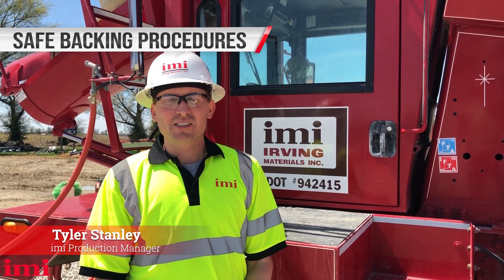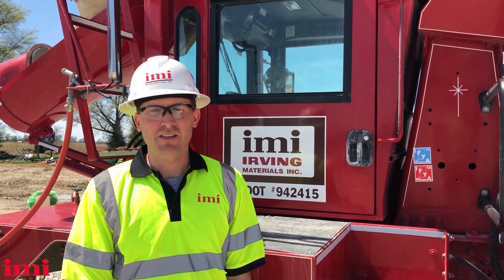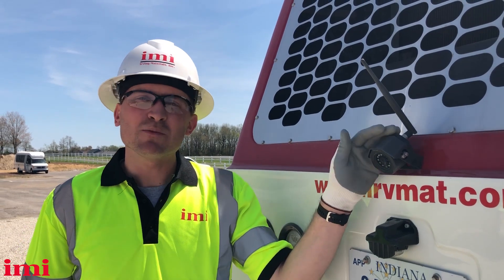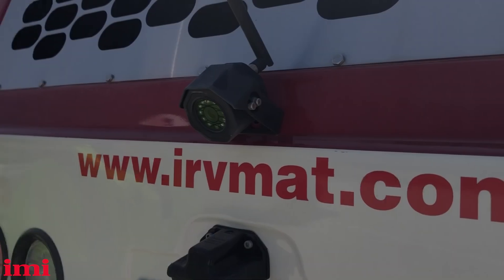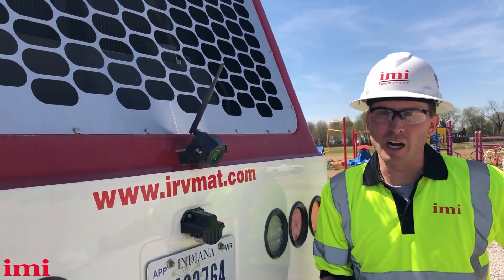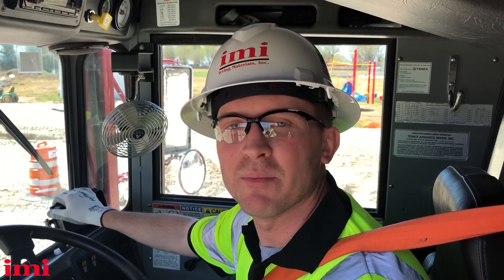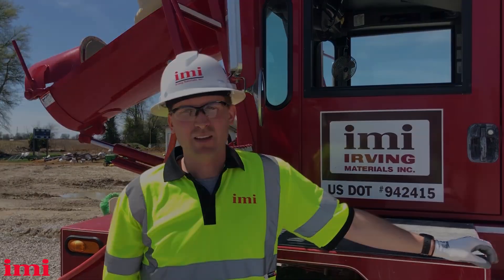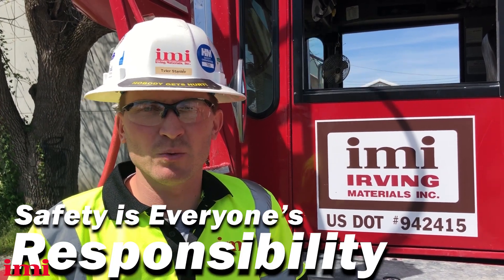IMI SAFETY SERIES - SAFE BACKING PROCEDURES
Tyler Stanley discusses and demonstrates safe backing procedures in a concrete mixer truck.